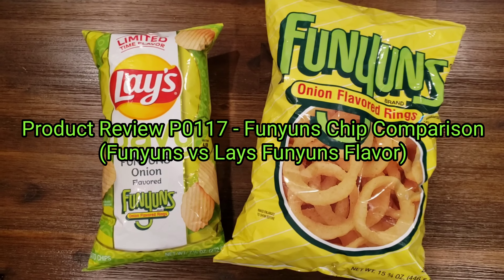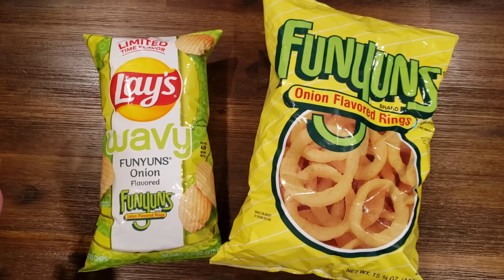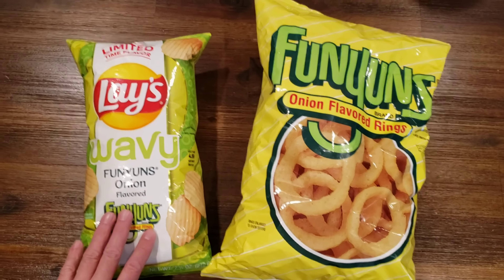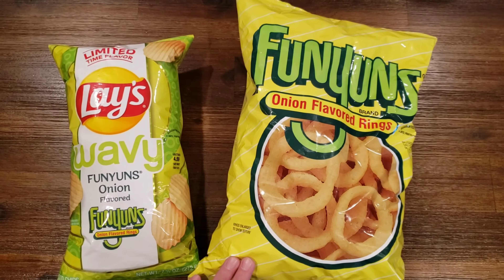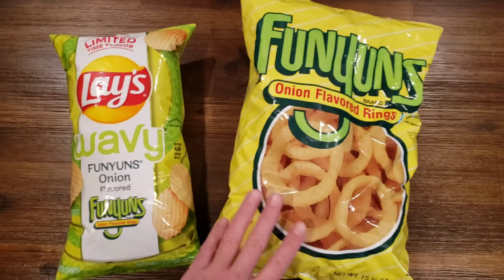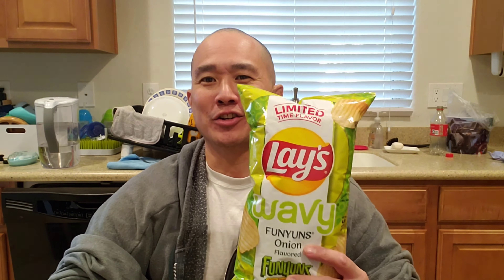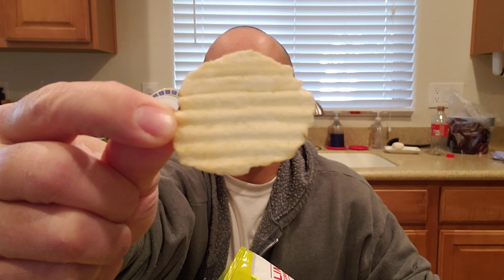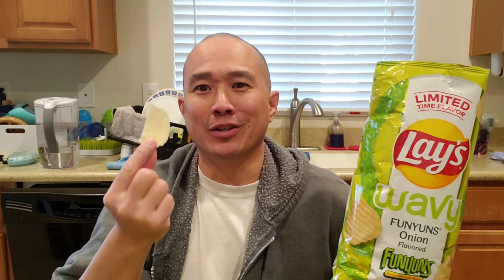Product Review P0117 - Funyuns Chip Comparison (Funyuns vs Lays Funyuns Flavor)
This is the third part of the Lays potato chip comparison showdown. These potato chips are supposed to taste like Funyuns, but they taste more like sour cream and onion Lays. The do not hold a candle to Funyuns. This was my least favorite of the Lays Limited Time Flavor chips.